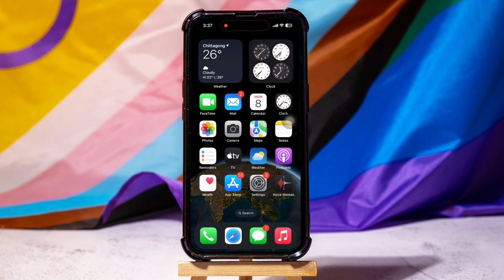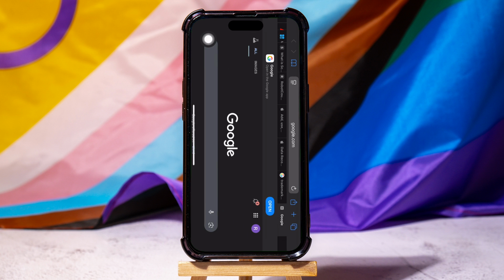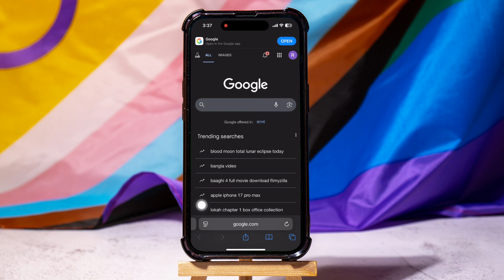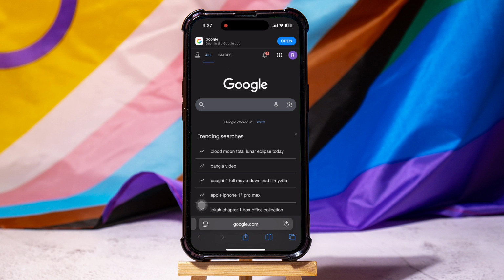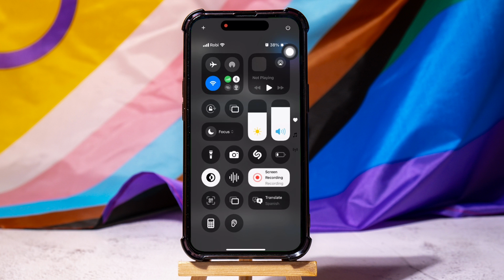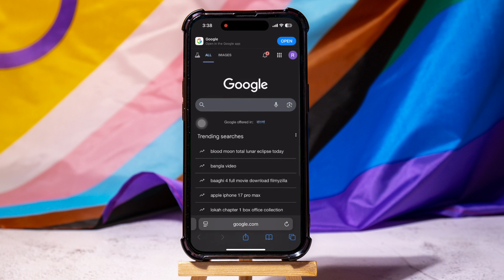How To Turn Off Auto Rotate On iPhone 2026 (Step-By-Step Tutorial)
Today I'll walk you through how to turn off auto rotate on iPhone so your screen stops flipping when you don't want it to. You'll learn the quickest method using Control Center, plus I'll show you an alternative way through your iPhone settings for a more permanent solution. We'll cover how to disable auto rotation for your home screen, apps, and even specific situations where you might want it on or off. This step-by-step tutorial works for all recent iPhone models and iOS versions, making it easy to control your screen orientation exactly how you prefer it. Whether you're reading in bed, using your phone while lying down, or just tired of accidental screen rotations, these simple techniques will give you complete control over your iPhone's display orientation.